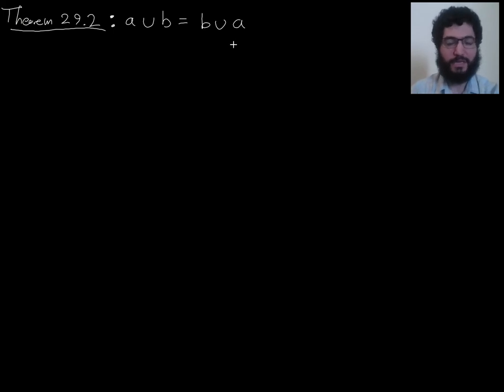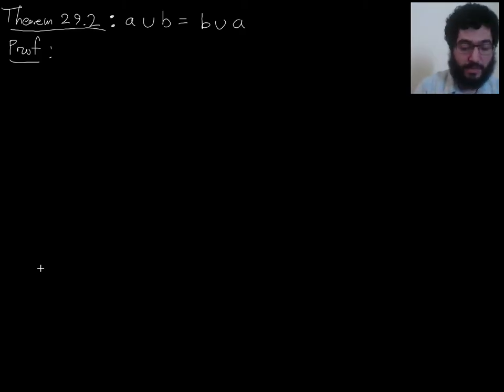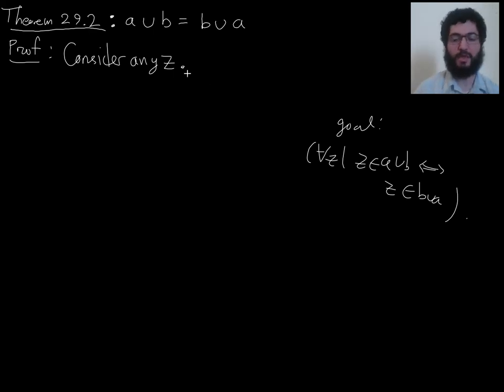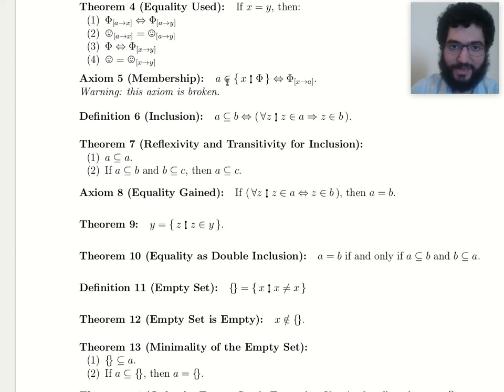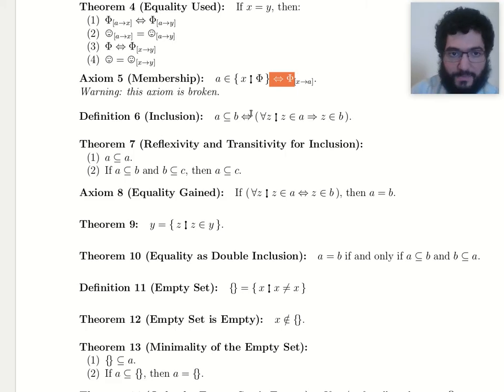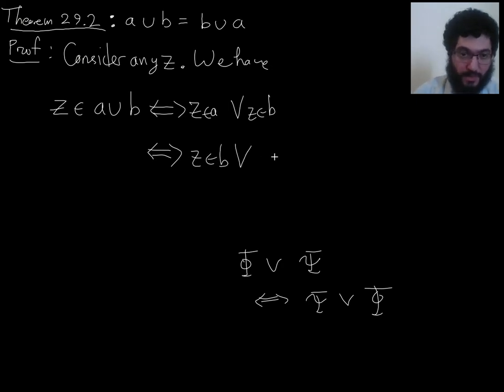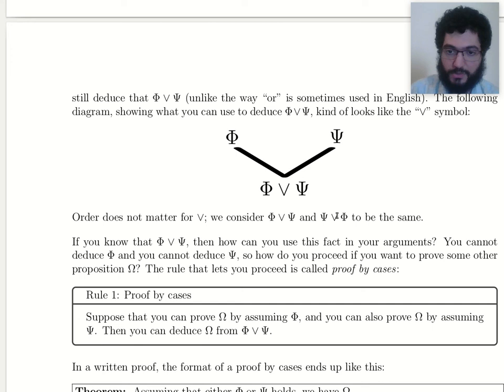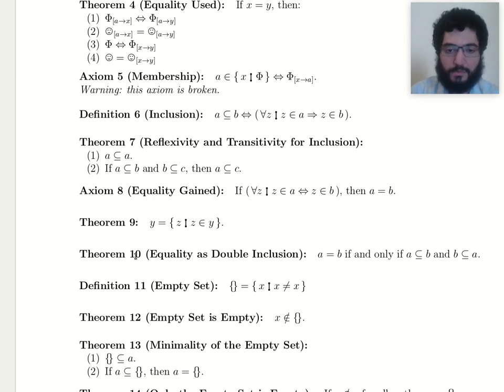8 L12P2 Theorem 29